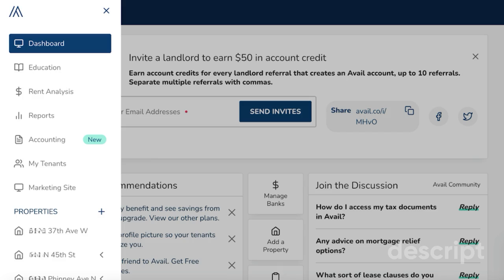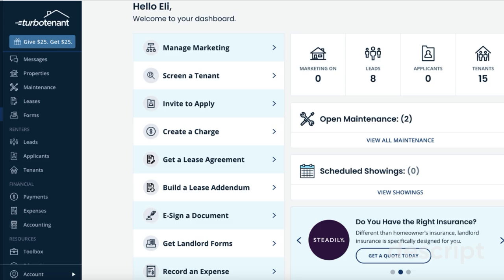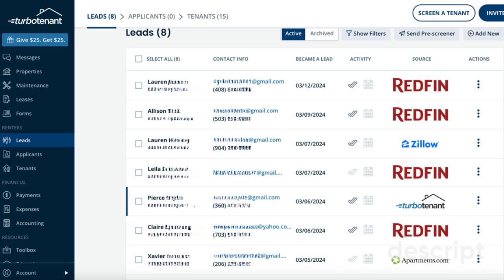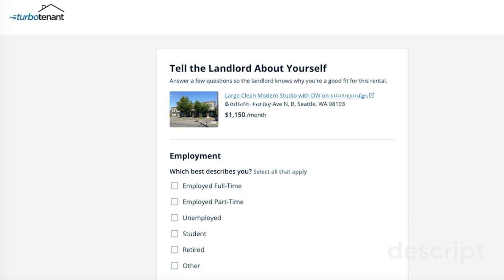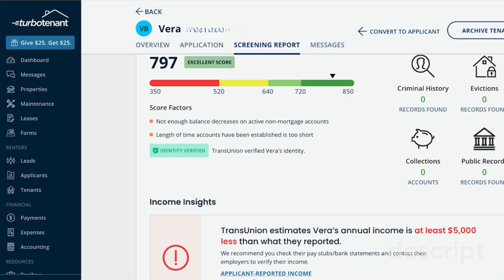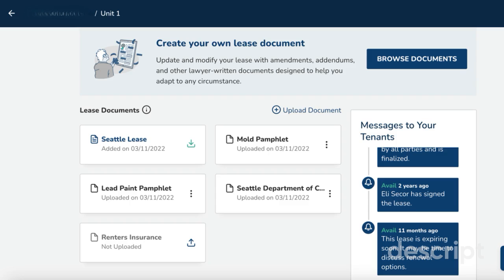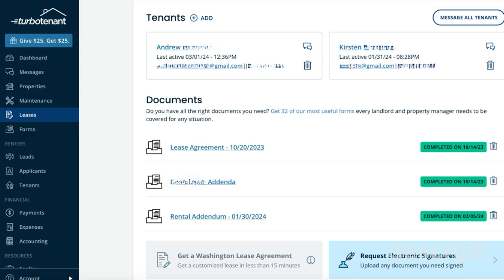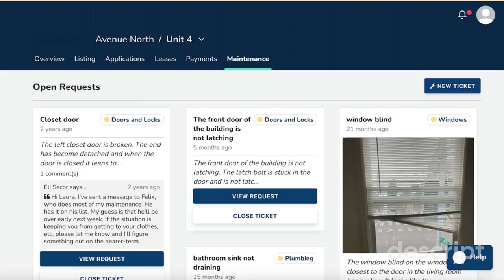Avail vs. TurboTenant Software Review!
Both Avail and TurboTenant cater to independent landlords, offering a range of tools for property setup, advertising, listing management, tenant screening, rent collection, and lease management. Eli walks us through the nuances of each platform, shedding light on their functionalities and user interfaces.

Join us as we explore crucial aspects such as advertising syndication, showing scheduling, tenant applications, screening processes, lease generation, rent collection methods, accounting capabilities, and communication channels.

Whether you're a seasoned landlord or just starting out, this comparison offers valuable insights to help you make an informed decision about which property management software suits your needs best.

- Check in with Obie ) to make sure you have the rental property insurance you need
- Use the property management software we’re using to handle daily rental tasks, with Avail or TurboTenant